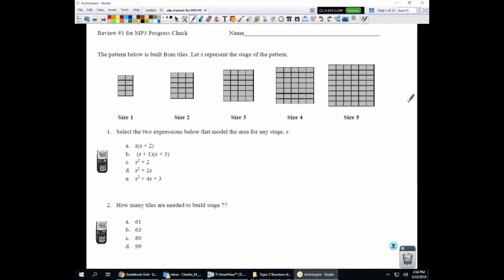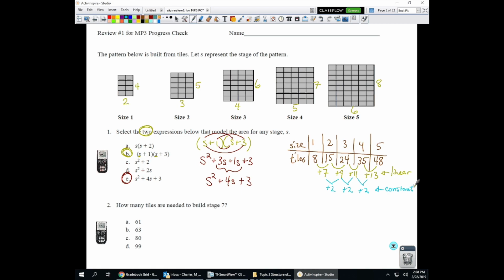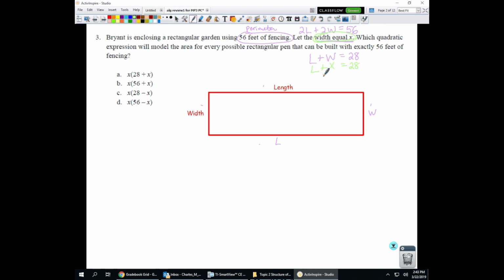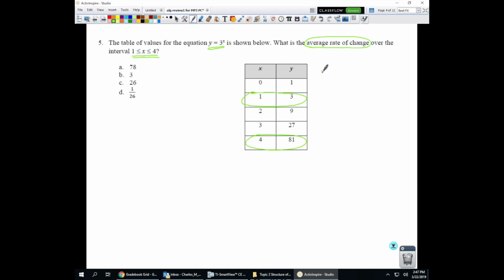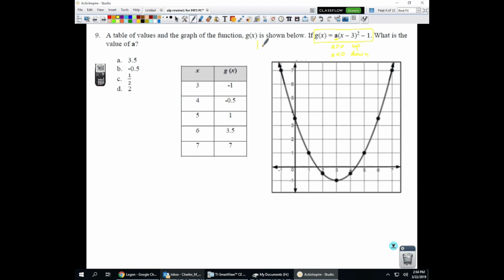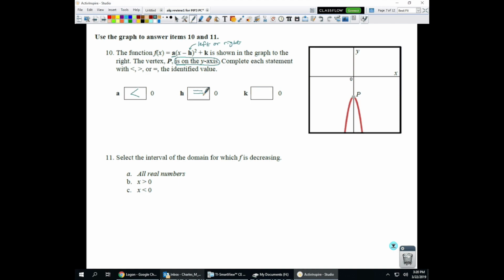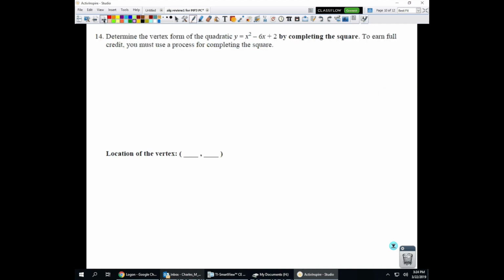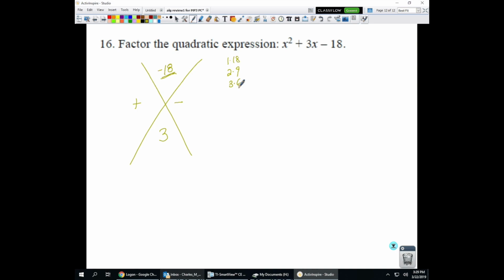Review #1 for MP3 Progress Check